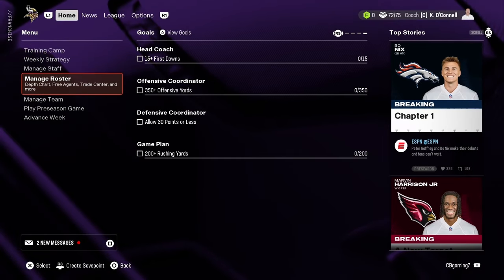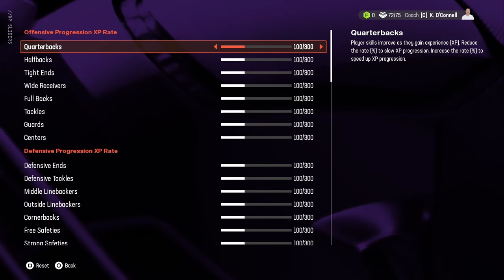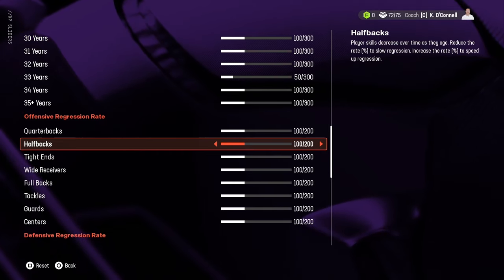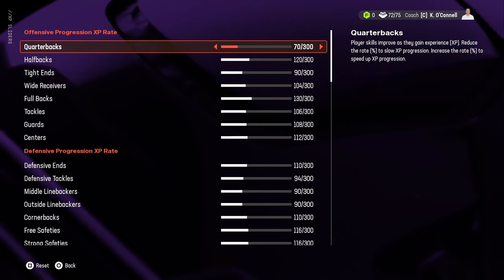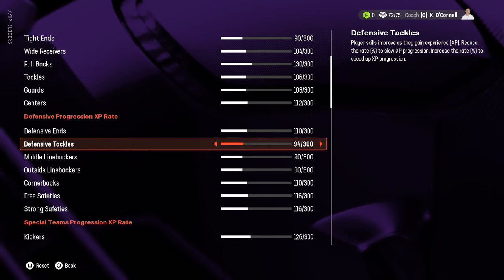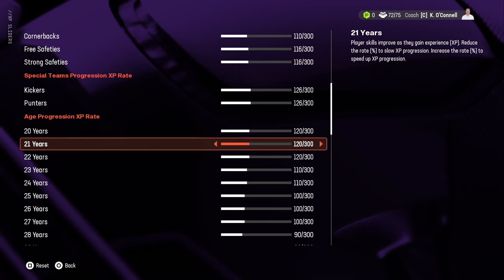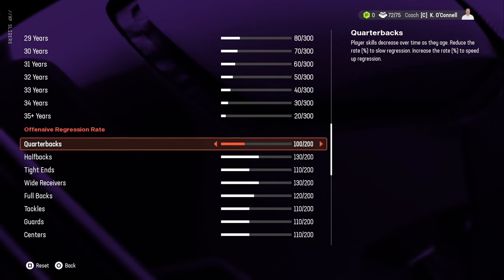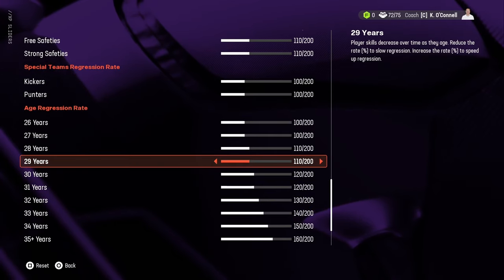Madden 25 XP Sliders For Franchise Mode!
I am going to quickly explain how XP Sliders work in Madden 25 Franchise and also share my current XP sliders that I use for all of my franchises!  Let me know what you think of them!